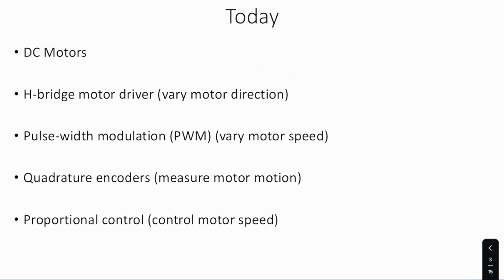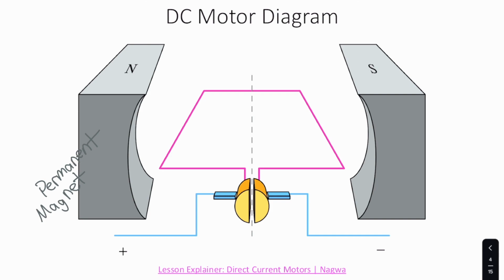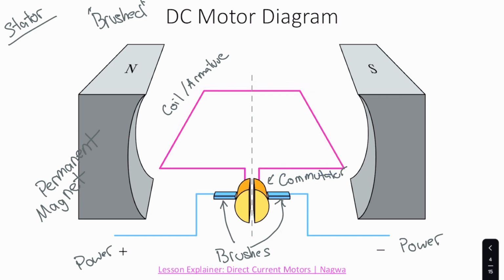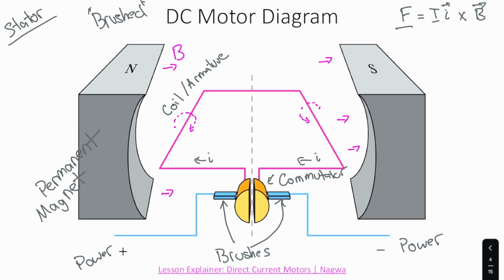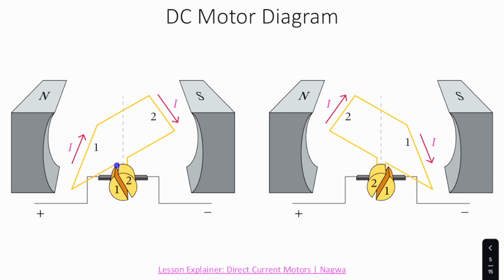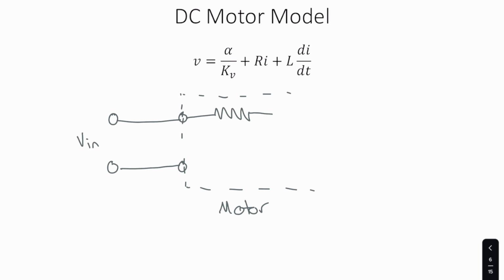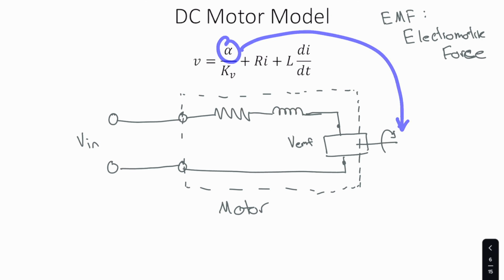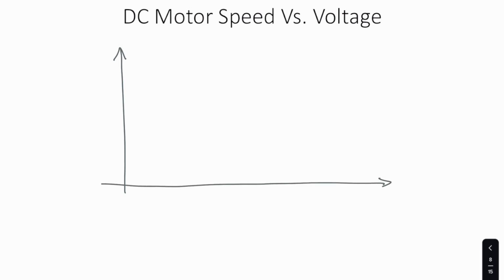Reviewing a DC motor model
Video for the seven lecture of CS 181R Mobile Robotics at Pomona College: